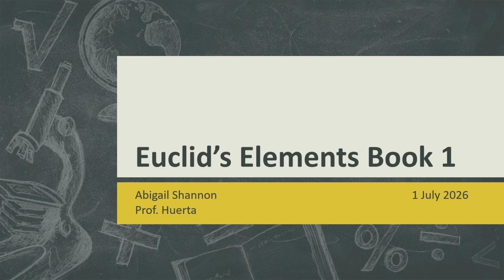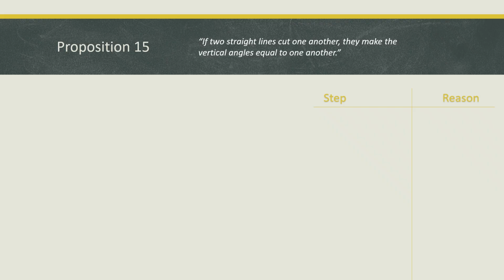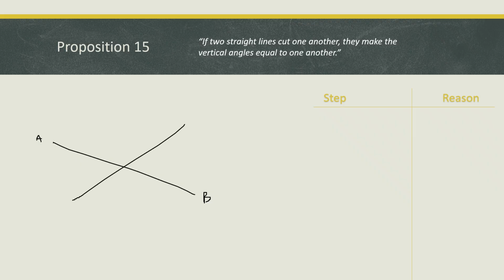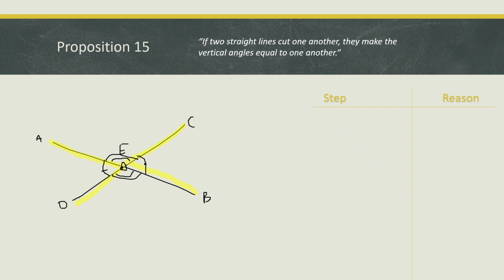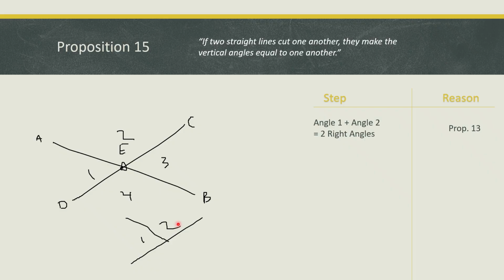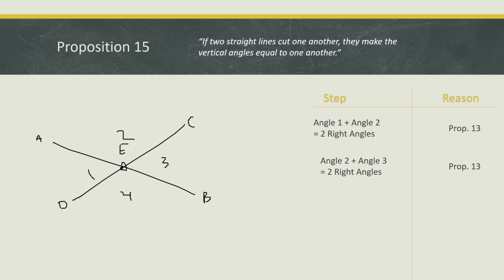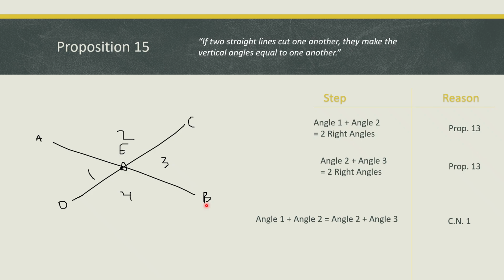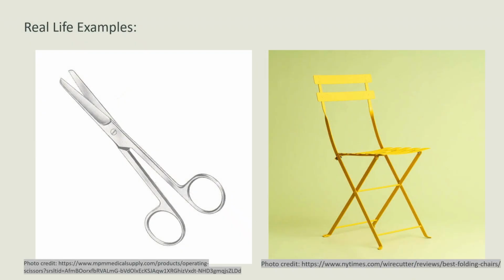Euclids Proposition 15